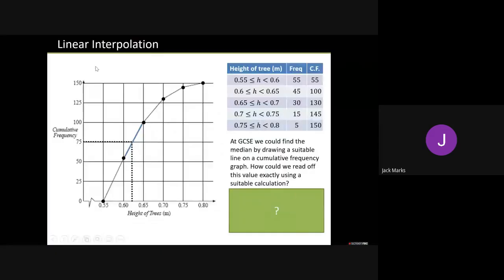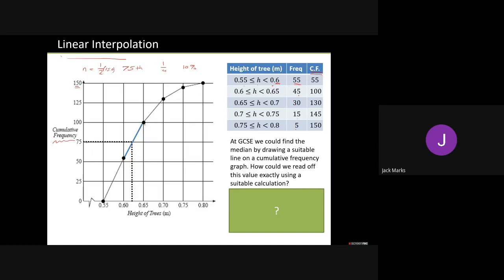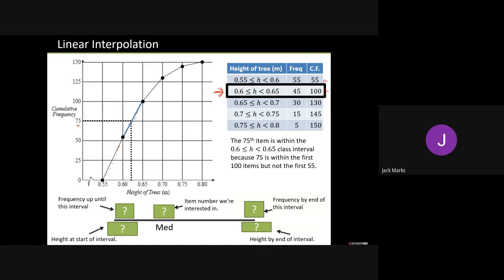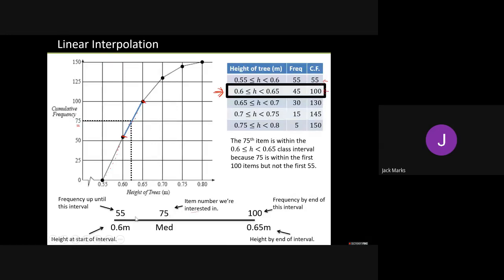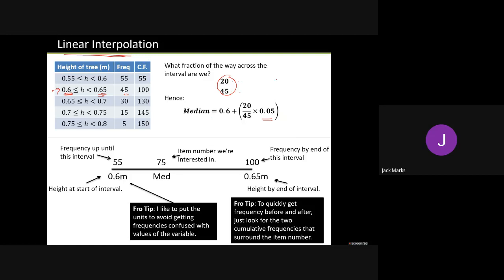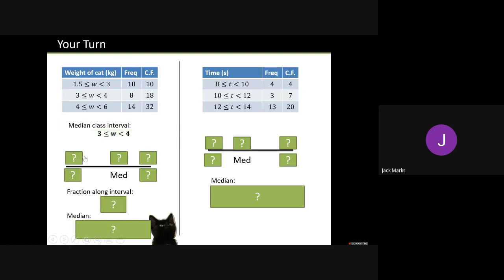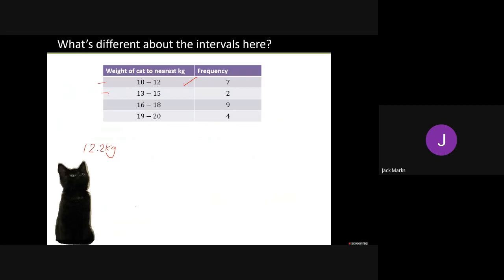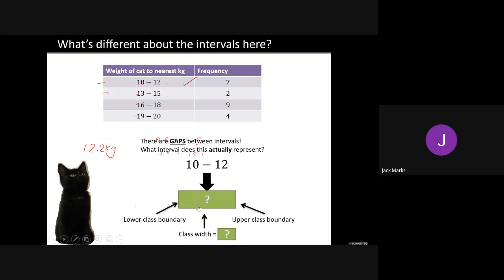Stats - Y1 - 2C - Linear Interpolation 1